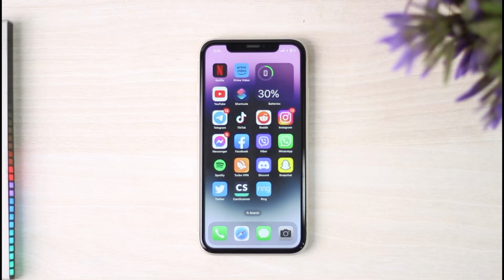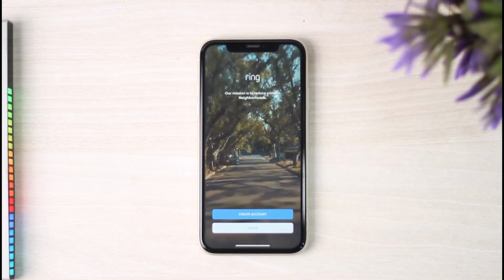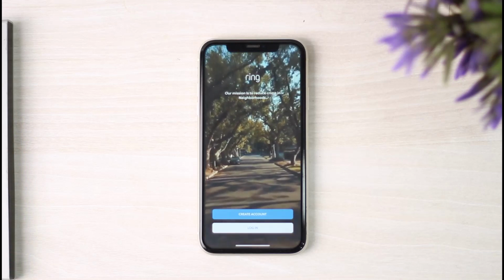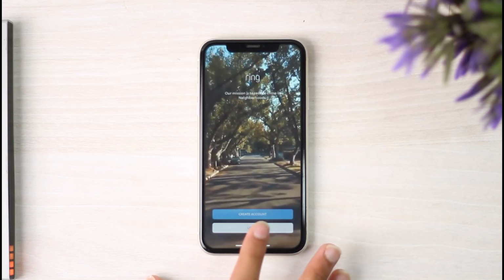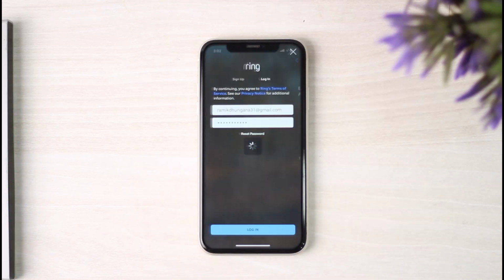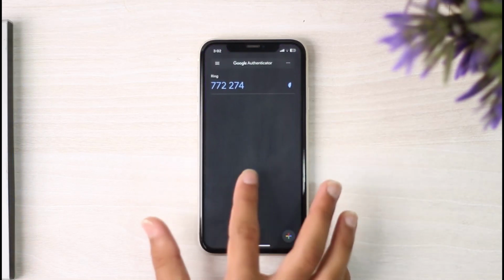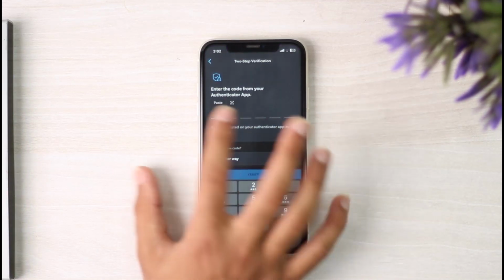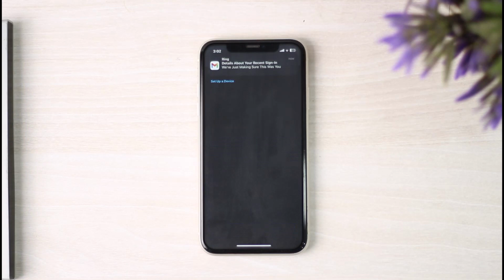How to Login to Ring Account | How to Sign In to Ring Account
In this tutorial, I will guide you on How to Login to Ring Account.